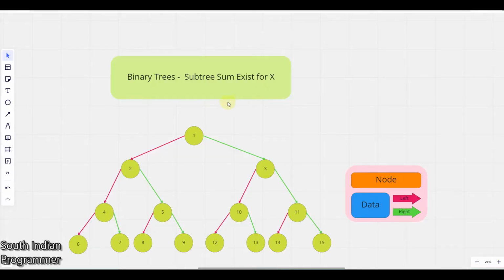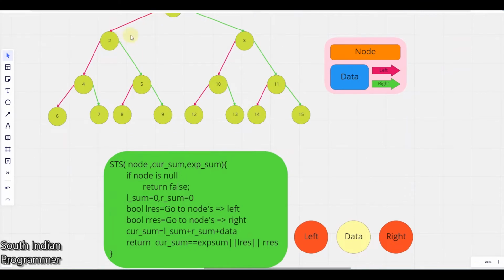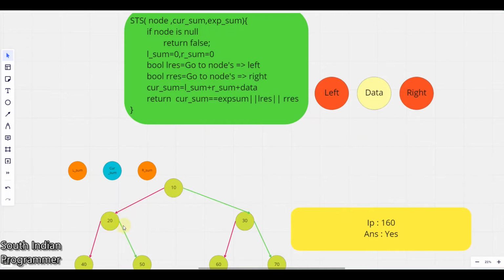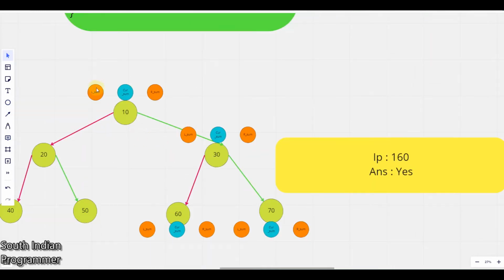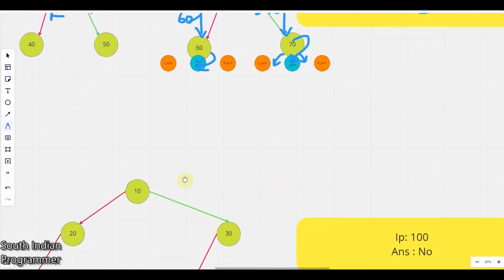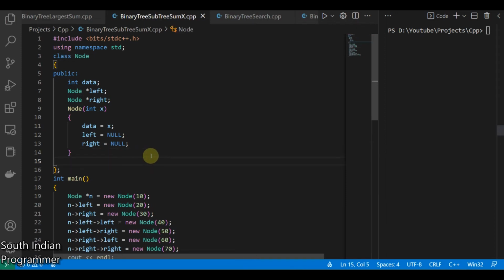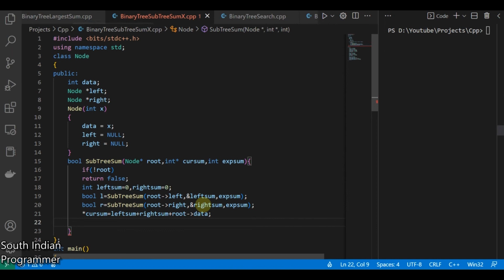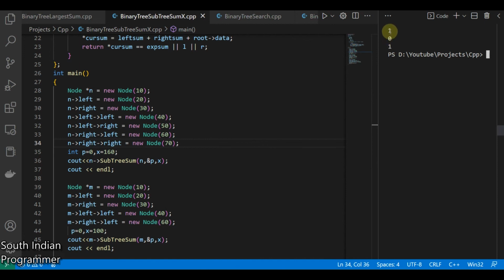Coding Interview Preparation : BinaryTrees - Subtree Sum Exist for given X